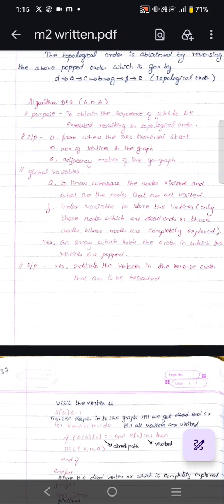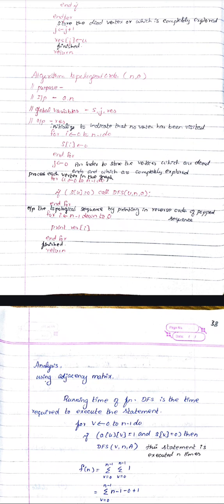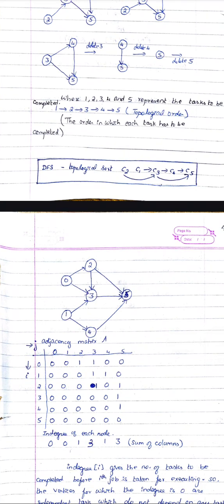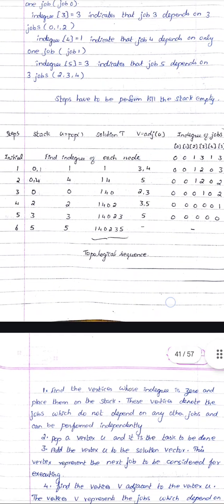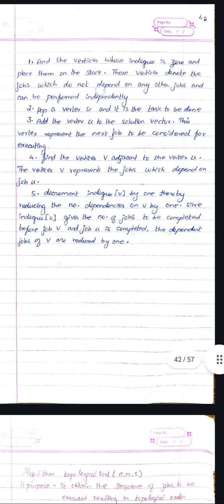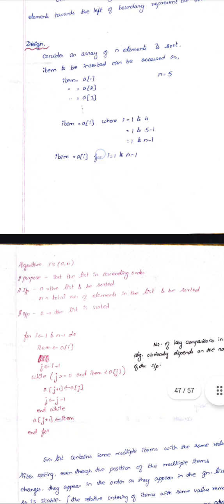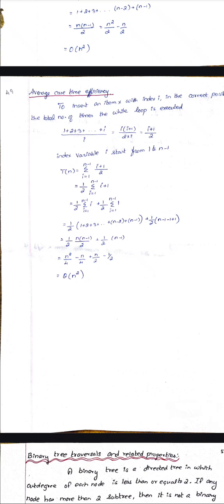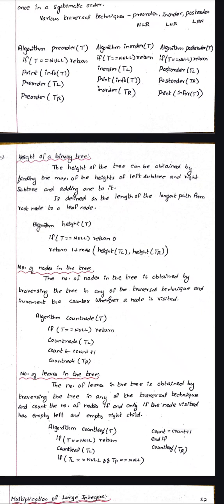Module 2 | Part 4 |🚀 Design and Analysis of Algorithms | VTU 4th Sem BE